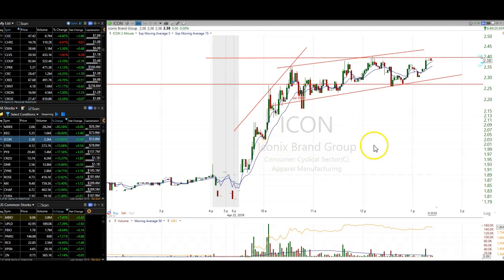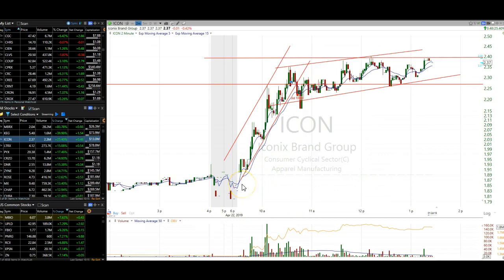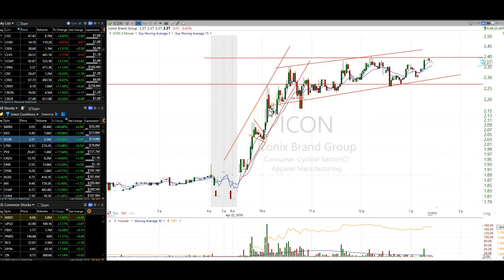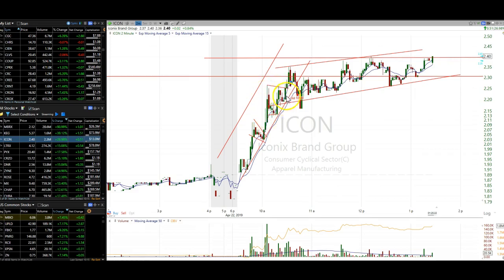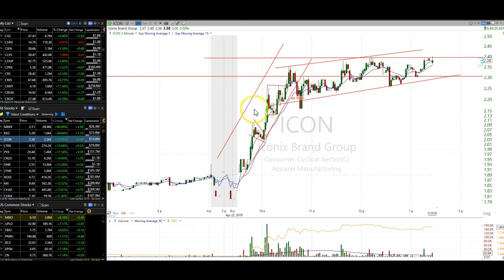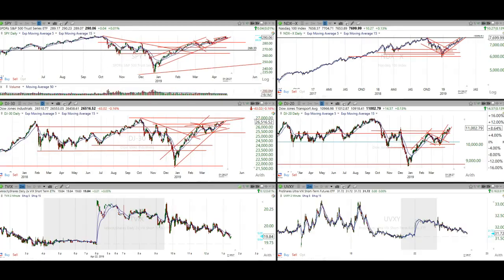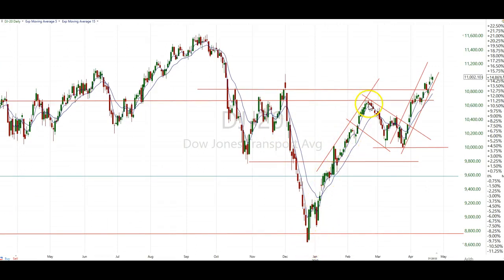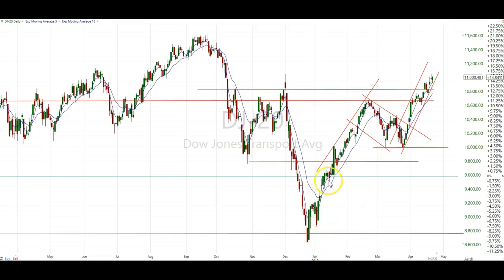5 Wave Pattern Explained.